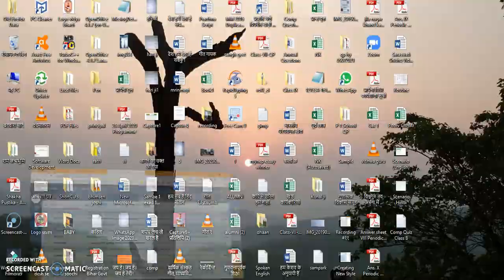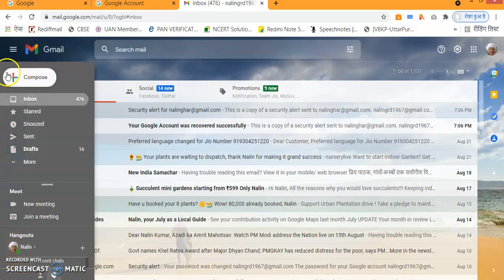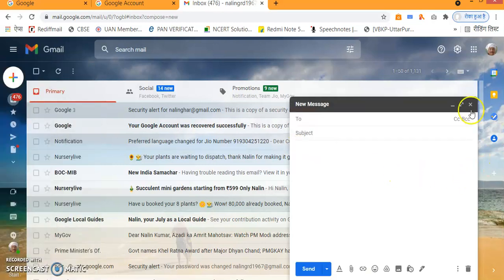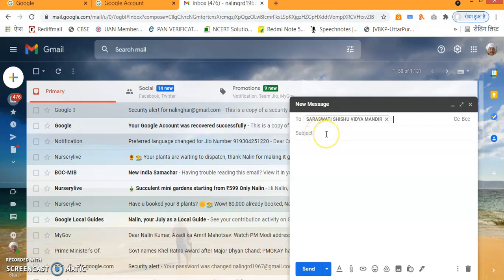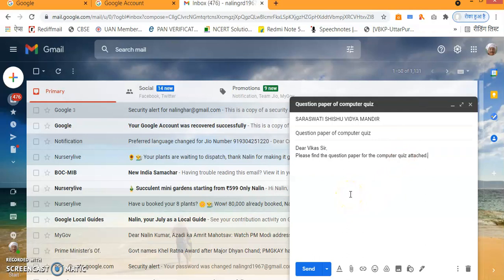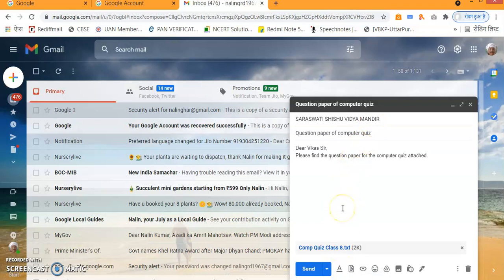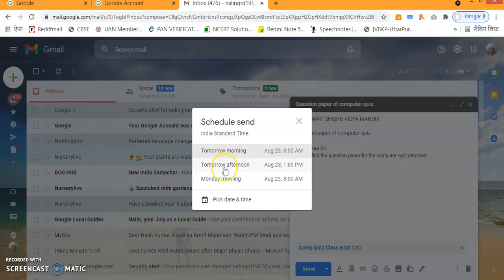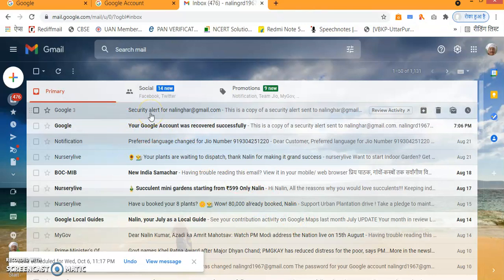Composing, Attaching files and Schedule sending emails